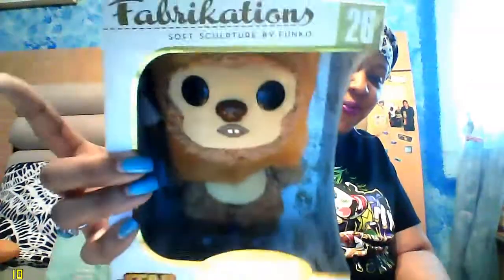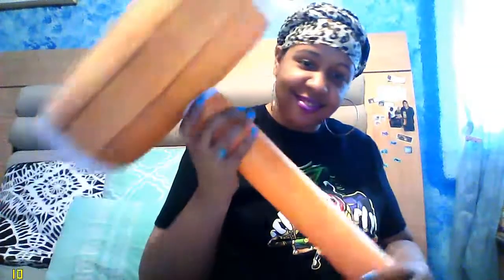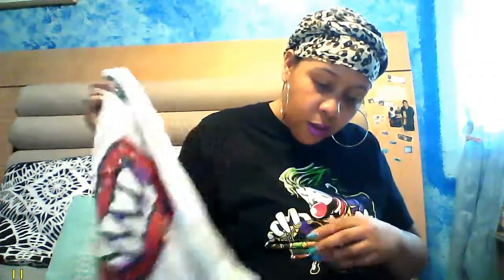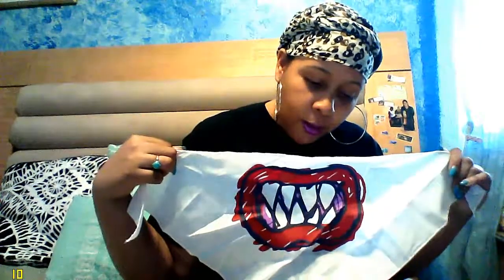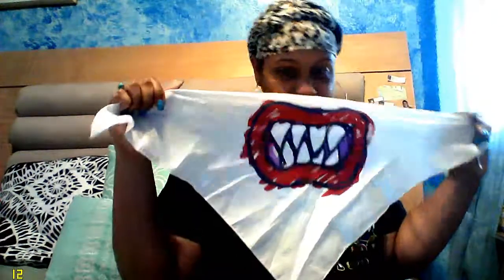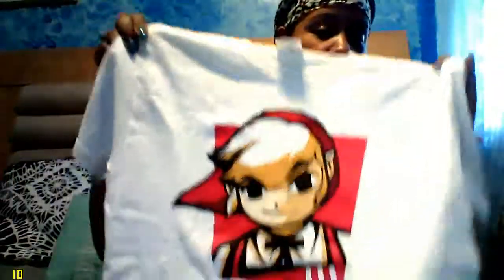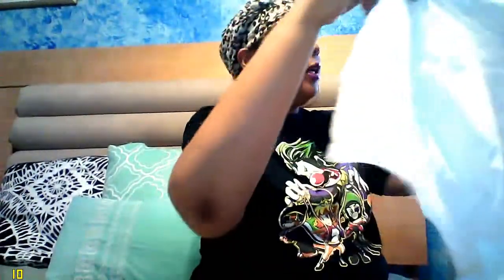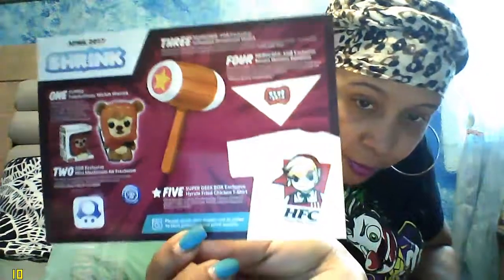Super Geek Box April 2017 - Theme: SHRINK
THIS VIDEO IS SUPER LATE... BUT I WANTED TO GET IT UP BEFORE WE GOT TO JUNE. LOL. ENJOY GUYS :)